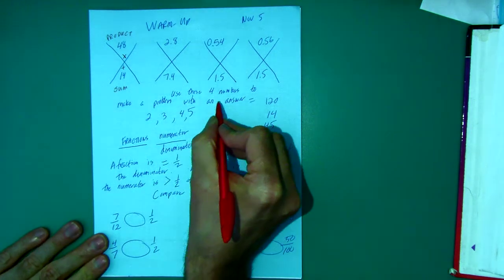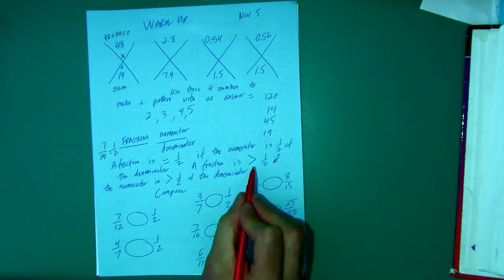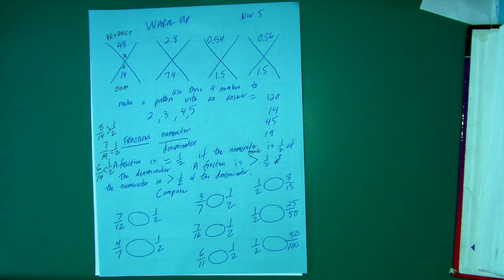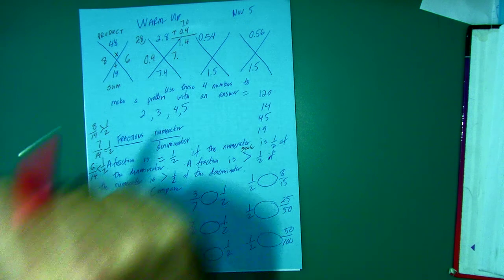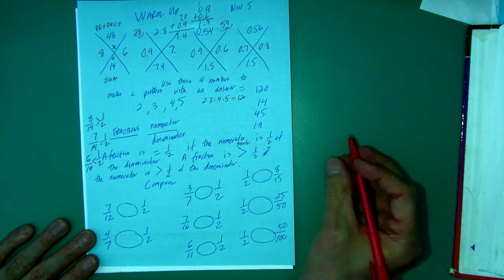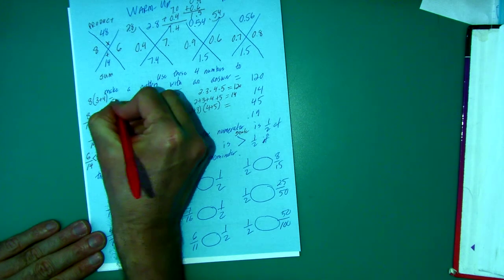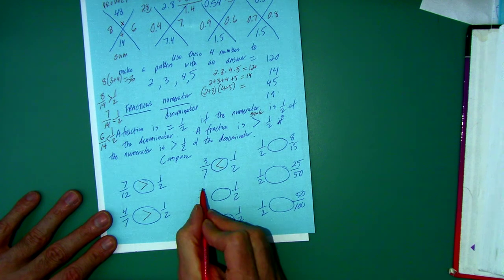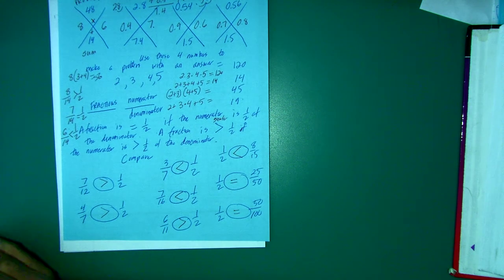WarmUp Nov5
It pays to do what your are supposed to do.  I keep saying that if you do these daily warm-ups, you will be rewarded by having an easier time with all of the homework. Today it is especially true.  Copy, try, watch and learn. :-)